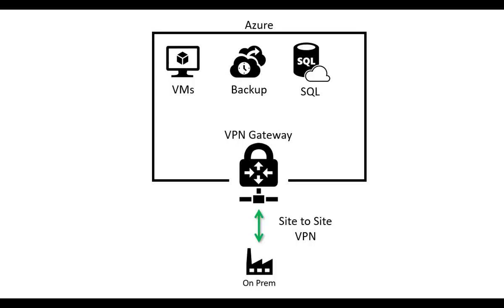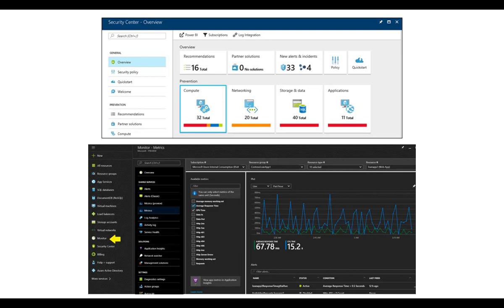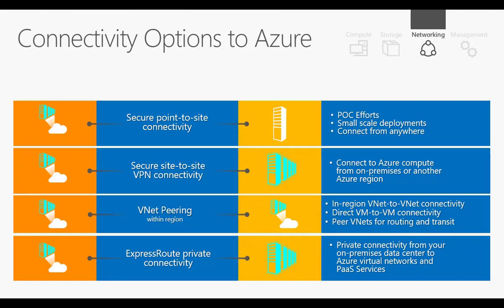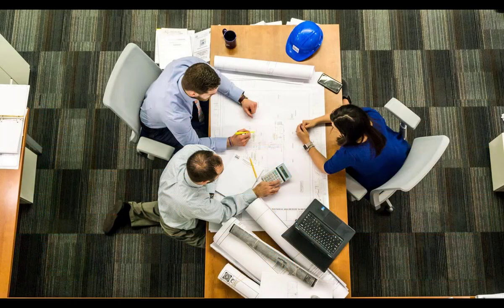az connect 1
Azure Connect
Easily extend your on-premises network into Azure for maximum flexibility.